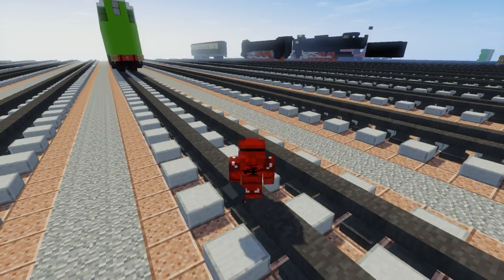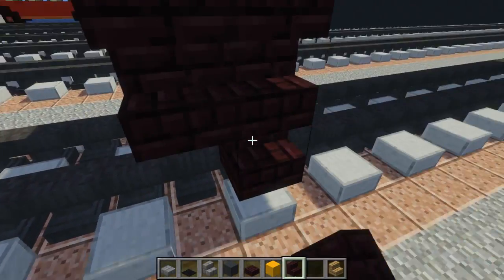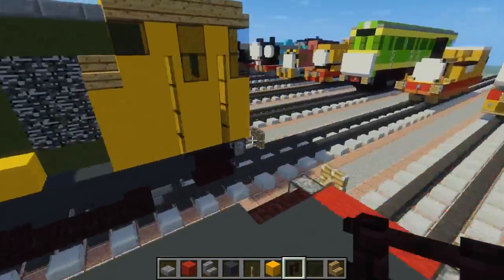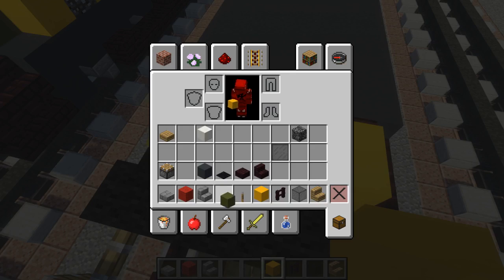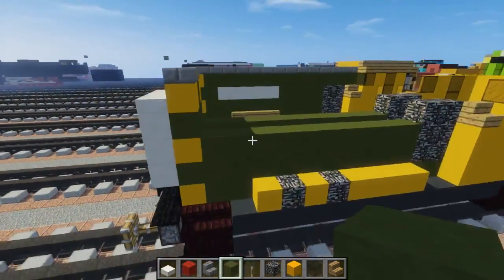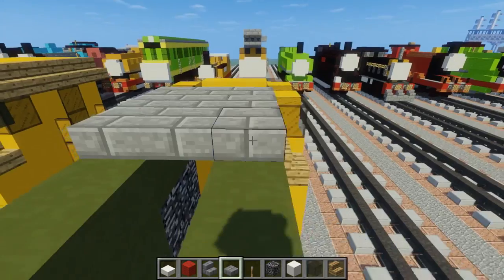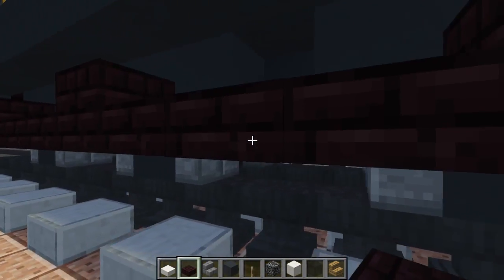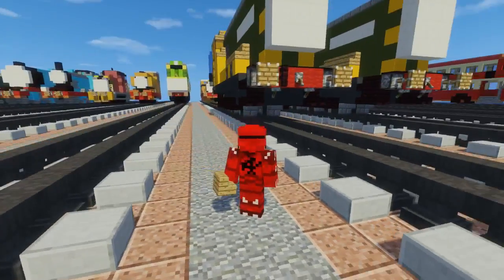Minecraft Arry & Bert Thomas & Friends Tutorial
Learn how to make Arry and Bert from Thomas and friends in Minecraft. They work in the Sodor scrapyard and ironworks.